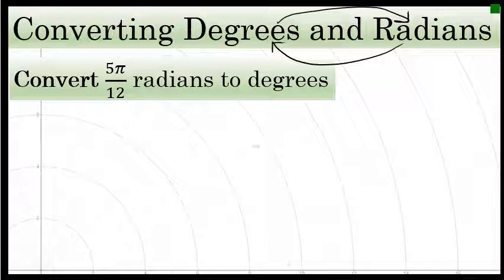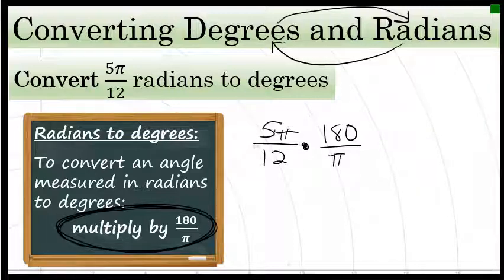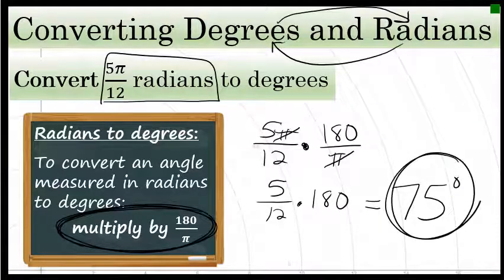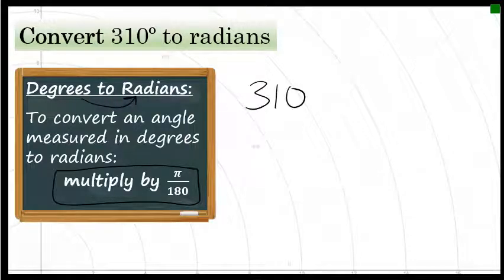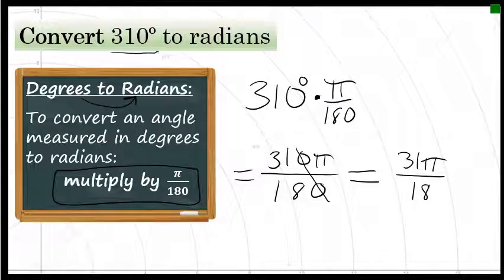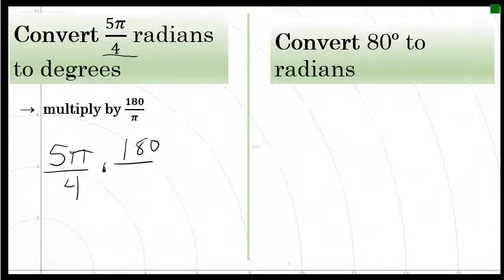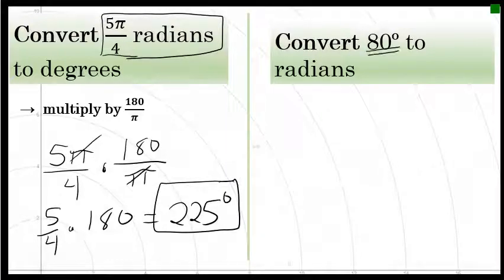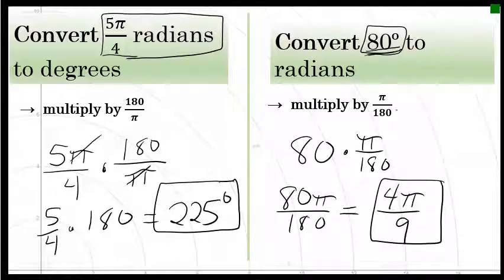Degrees and Radians - Converting Between Degree and Radian Angle Measures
This video describes the process of converting an angle from radians to degrees as well as degrees to radians. Knowing how to perform these conversions can be useful for trigonometry.

The formulas for each conversion are given and for conversions are completed.

0:22 - Converting 5 pi over 12 radians to degrees
1:37 - Converting 310 degrees to radians
2:50 - Converting 5 pi over 4 radians to degree
3:35 - Converting 80 degrees to radians